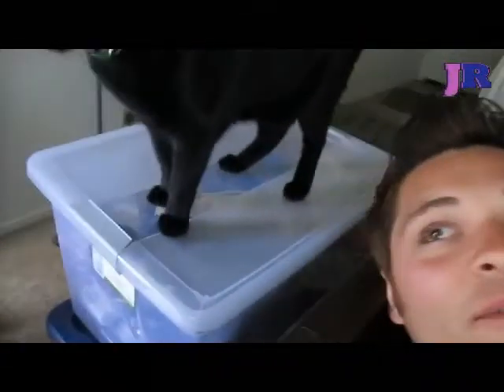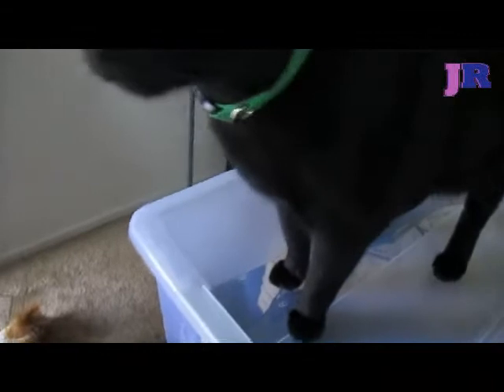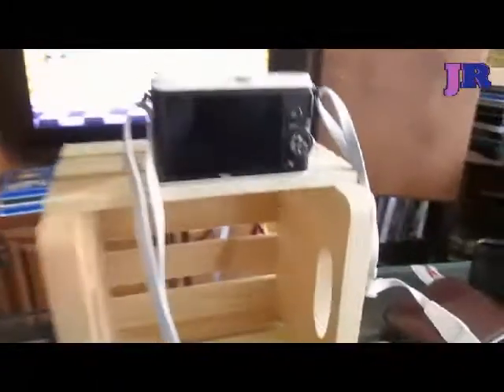Ratchet Gaming Channel!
Connection Things:

Maria's Twitter: @latinamaria89

Send us real life mail:
Jeremy and Jacob Shandy